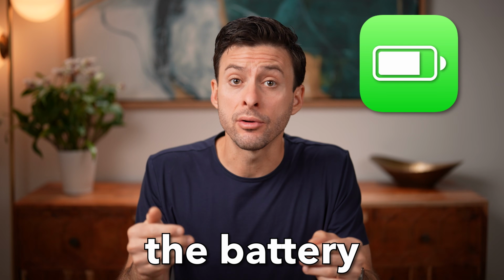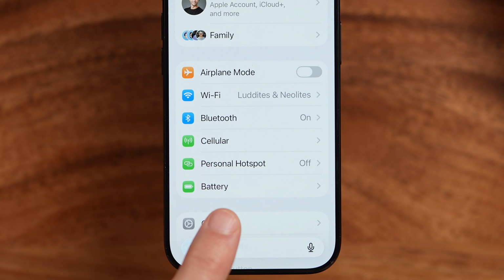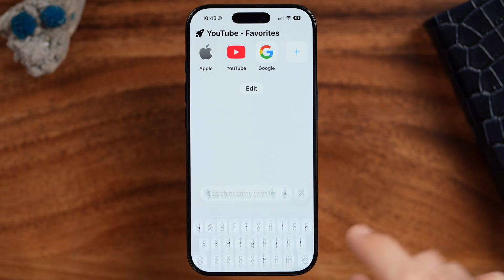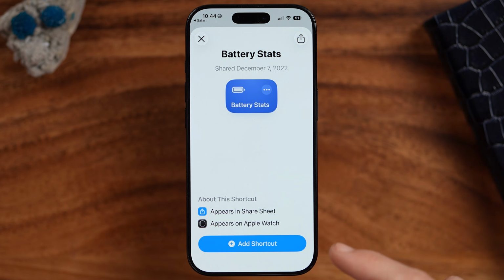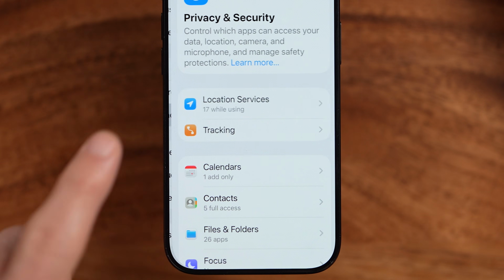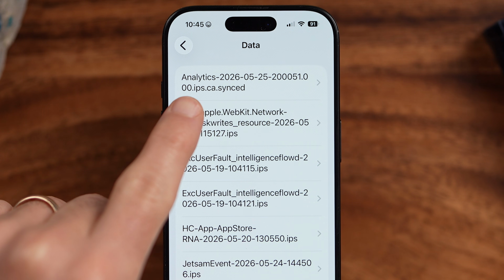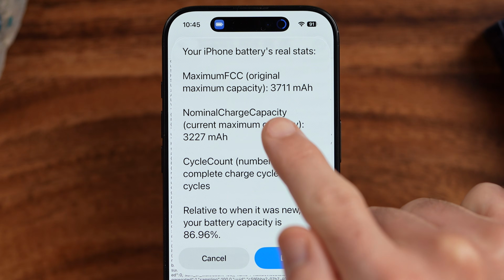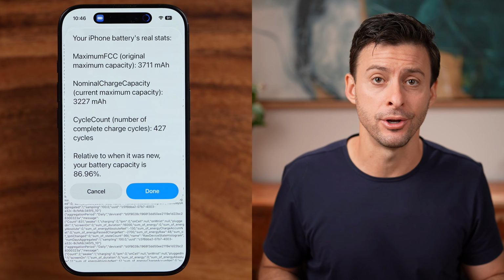Hidden iPhone Shortcut That Reveals Your True Battery Health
In this video, I'll show you how to see the true battery health of your iPhone.